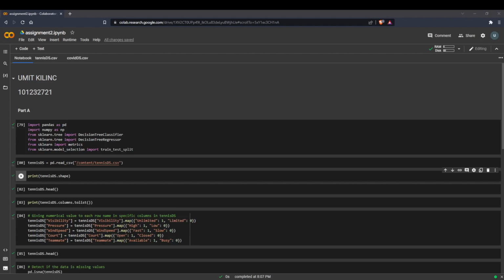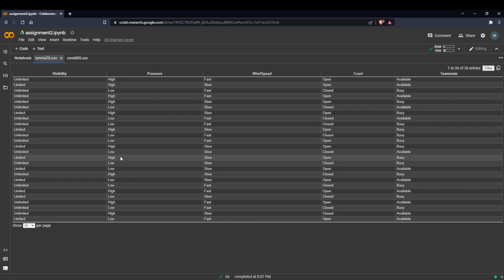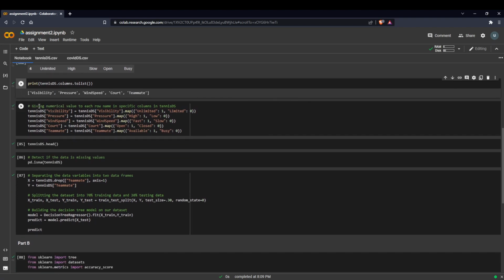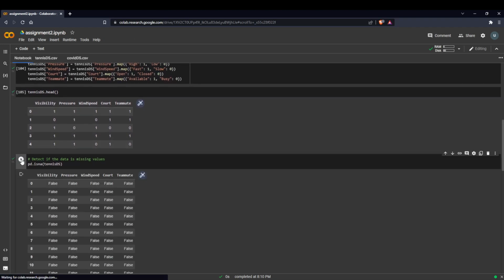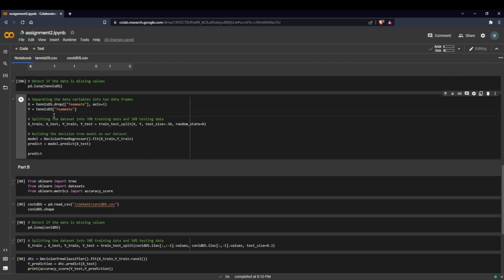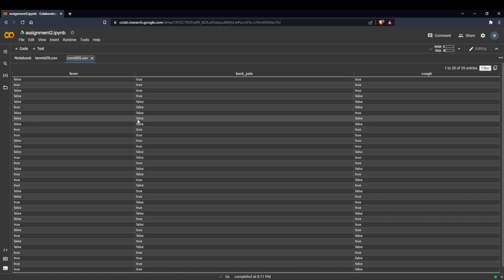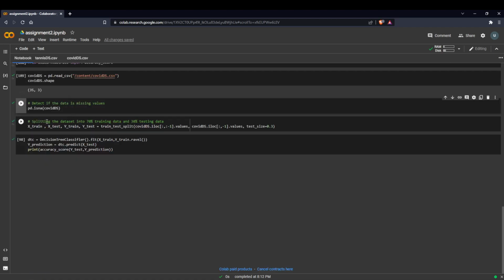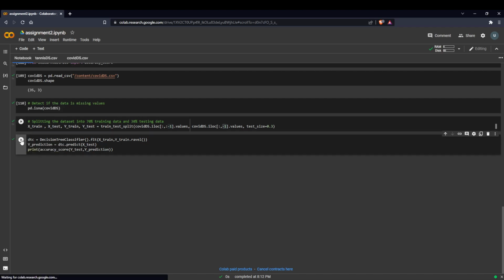Using a Decision Tree Model in SKLearn Library With Python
Building two models for predictions for availability to play tennis based on the factors and predicting if a person has covid-19 based on the symptoms.